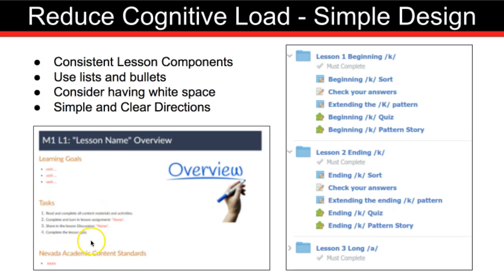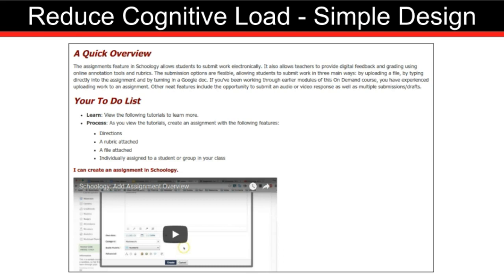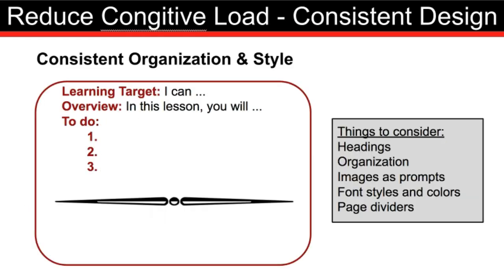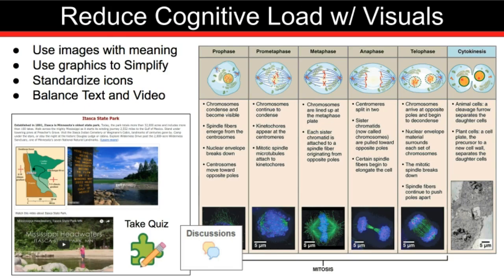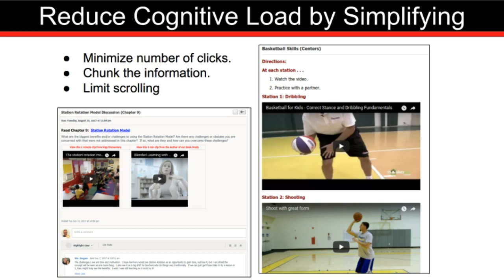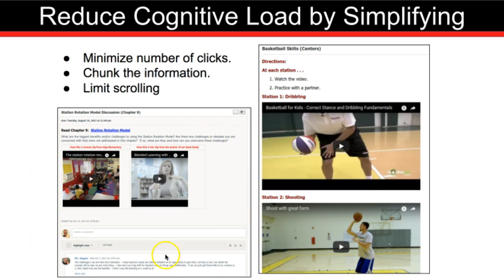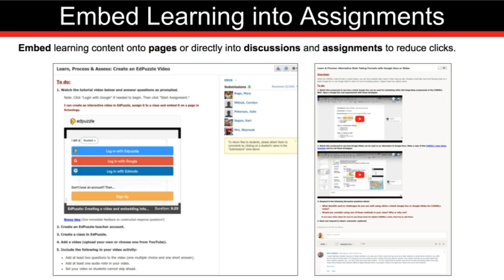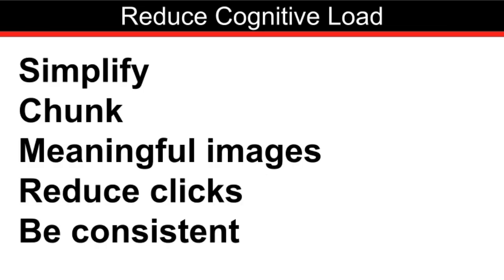Schoology: Reduce Cognitive Load